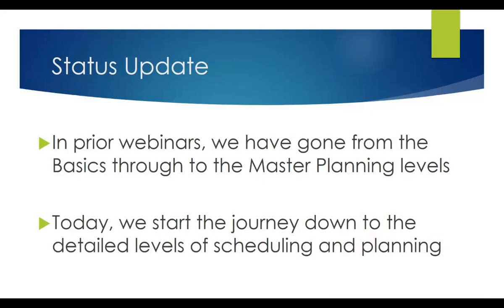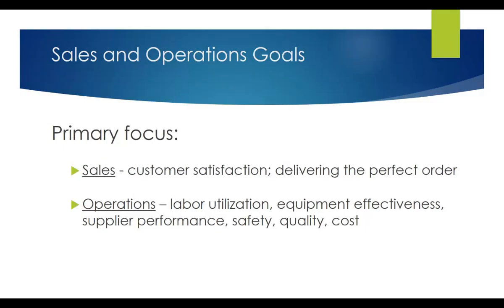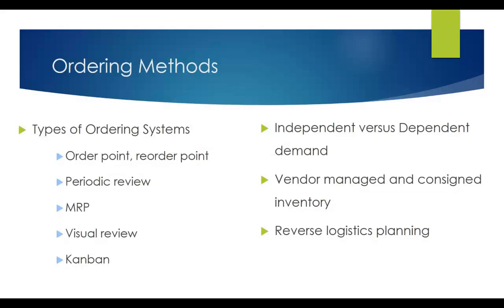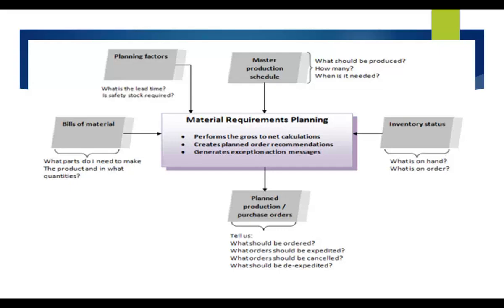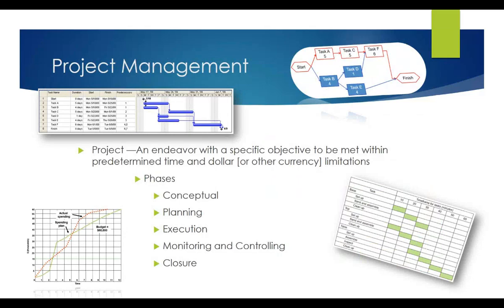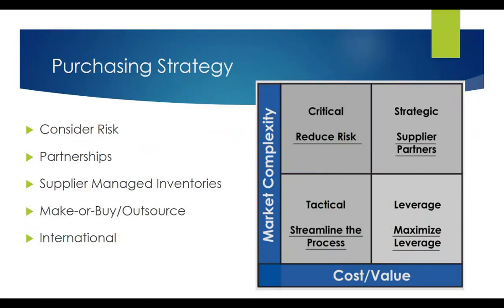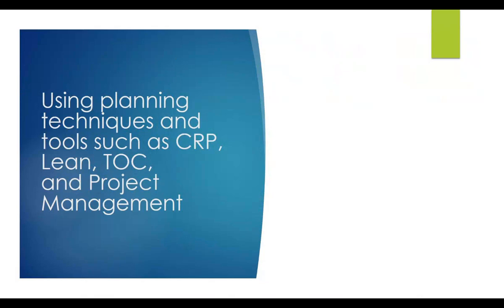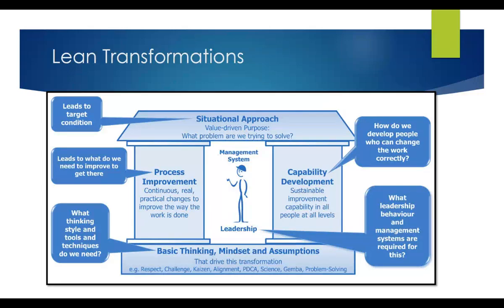Detailed Scheduling and Planning Webinar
This free, one-hour education webinar sponsored by APICS Tampa Bay will address inventory management, material requirements planning, capacity requirements planning, and procurement and supplier planning for both producing goods and providing services.